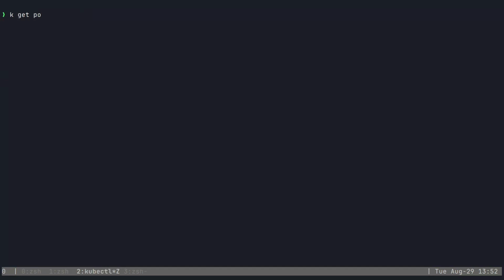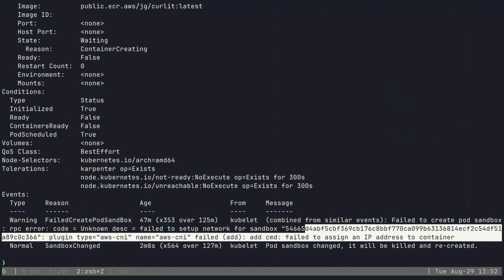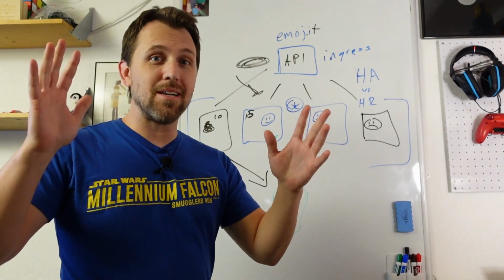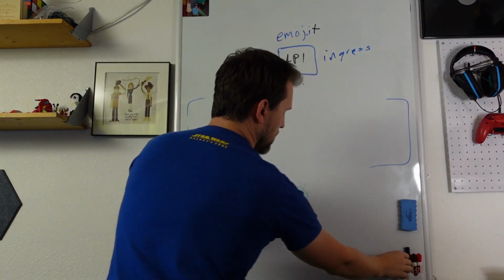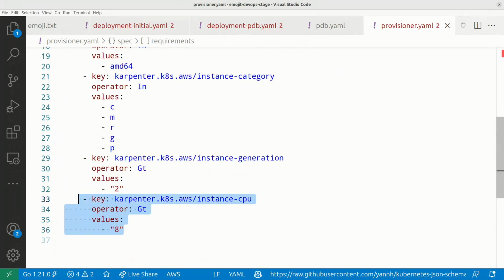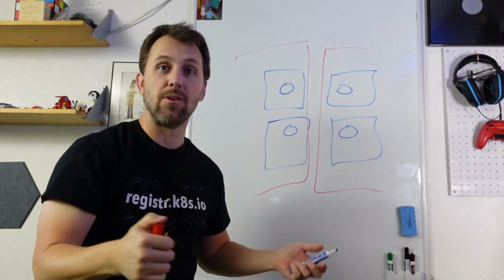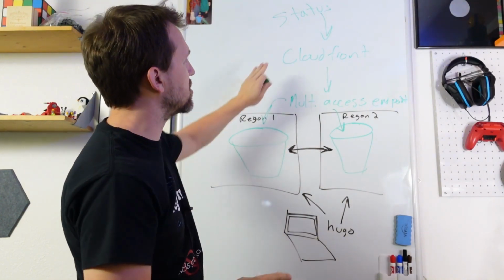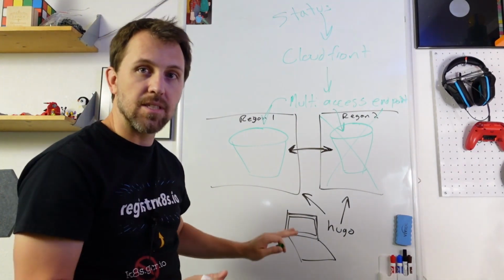Putting the "lie" in reliability - Devops Stage 2023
How do we build reliable systems? Are they ever really reliable? Do we need that much reliability?

in 2023

0:00 - What is Reliability?
2:45 - Architecture
4:46 - Outage
6:18 - More architecture
8:50 - Multi-cloud?
10:00 - Deployments
13:08 - It's all a lie
16:00 - Status page
17:26 - Spreading deployments
22:27 - Change overview
28:48 - More multi-cloud
36:35 - Another outage